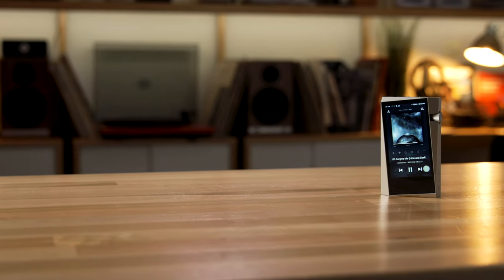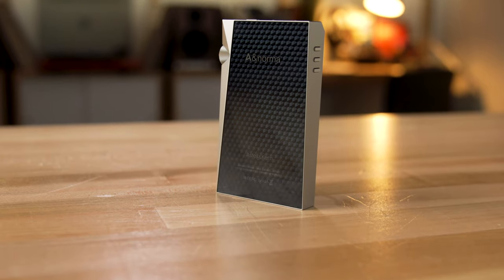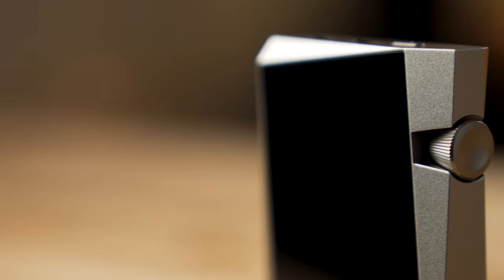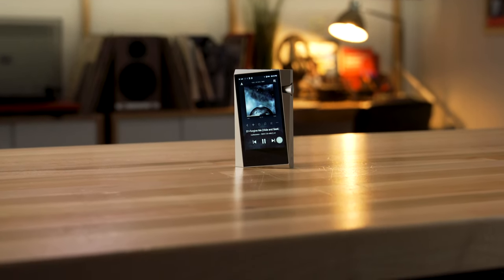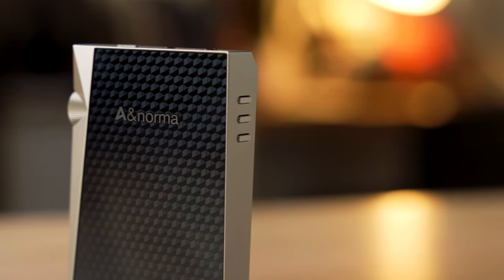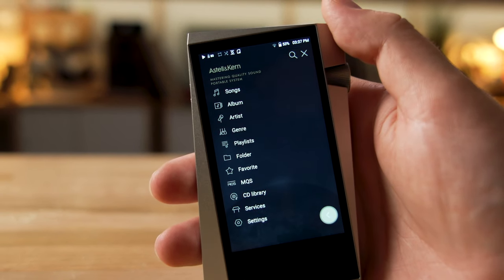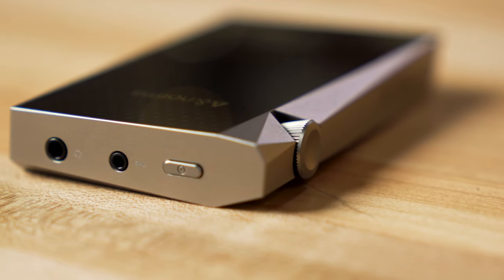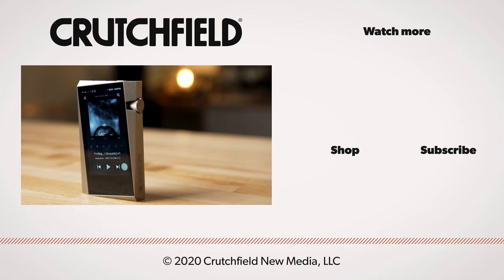Astell&Kern A&norma SR25 portable high-res player | Crutchfield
Astell&Kern's A&norma SR25 portable player gives high-res music lovers everything they need for on-the-go listening, in a compact package that slides easily into a pants pocket.

Right off the bat you'll notice the A&norma SR25's unique design...or name, for that matter. In hand, you can see instantly that the design is perfect for holding the device and turning your head to look at its screen. It's made from an aluminum case and feels very solidly made.

It's all about the sound in the end, and that's where the SR25 truly shines. Its dual DACs decode high-res files up to 32-bit/384kHz, including DSD and MQA formats. The built-in amp is capable of driving most headphones, and there's even a balanced 2.5mm output to go along with the standard unbalanced 3.5mm.

It all adds up to a very capable, great-sounding portable high-res music system you can bring everywhere you go.